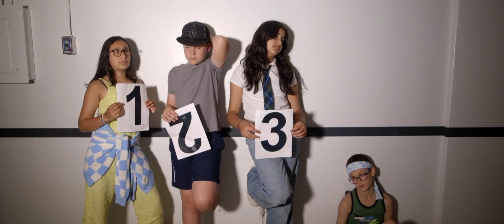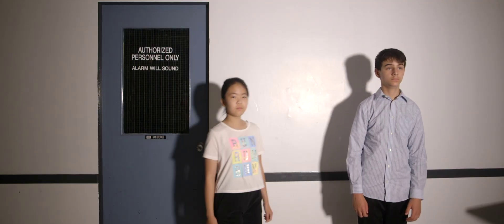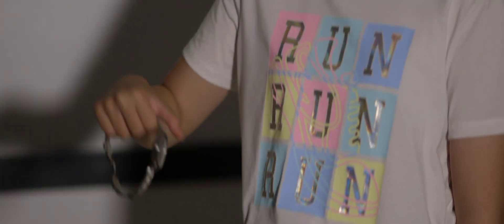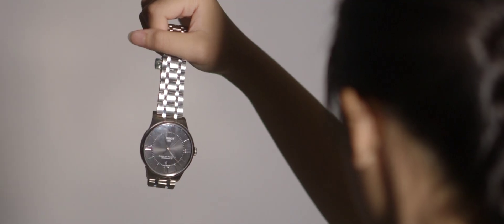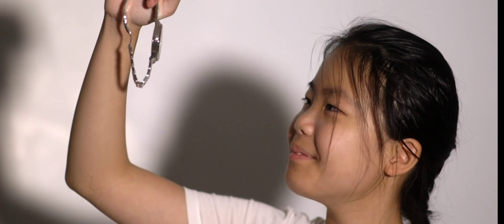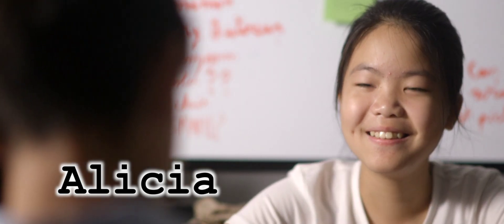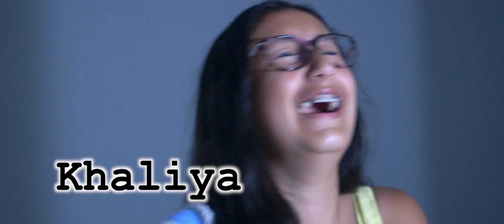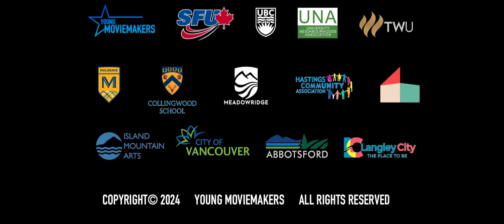The Lineup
Young Moviemakers is an award-winning acting and film program for children and youth ages 5-18. Using high end, professional grade equipment, participants learn everything from screenwriting, filming, editing, editing, acting and more, through the creation of a short film.